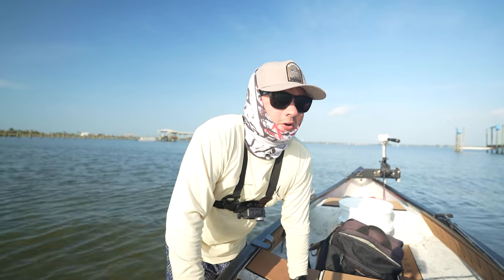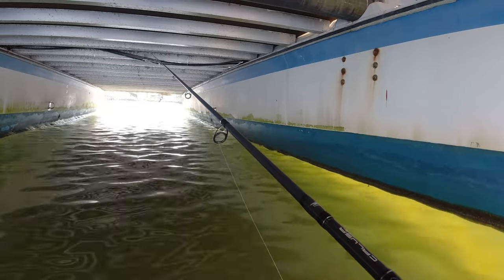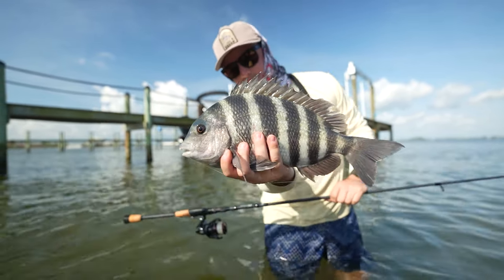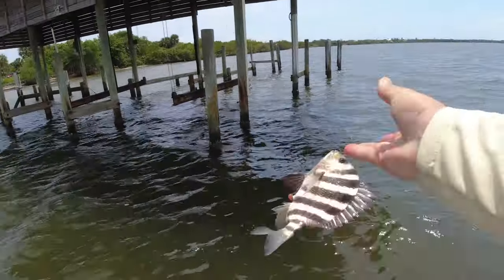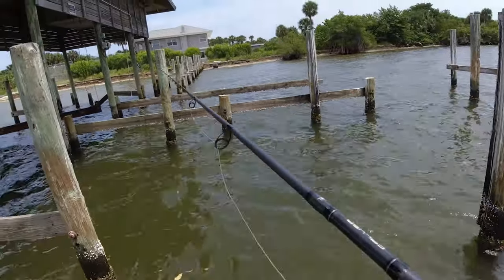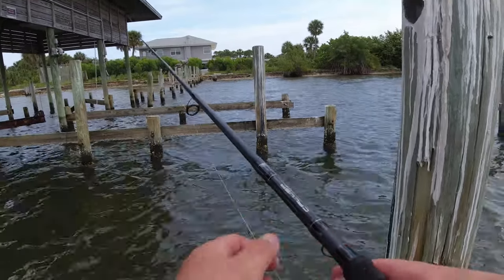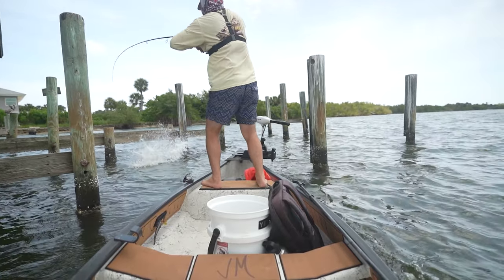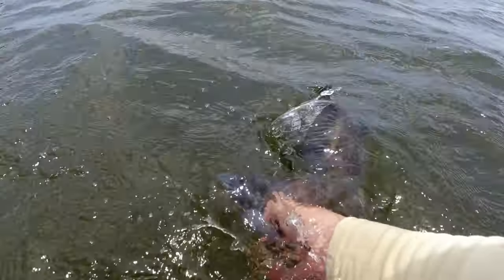Fish SMASHED this Bait Under BIG DOCKS! (Live Fiddler Crabs)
This is how I use fish with live fiddler crabs around big docks.

Check out the rods I use!

Fishing Gear (at time of upload):
► Aerator for 5 Gallon Bucket
► Mesh Bucket Lid
► Circle hooks I use a lot (6/0)
► Penn Spinfisher 5500 Reel
► Shimano Vanford 2500
► Trolling Motor (36 in, 55 lb)
► YETI Cooler